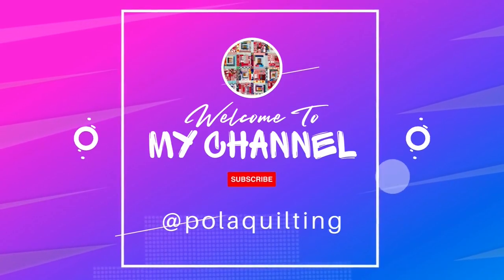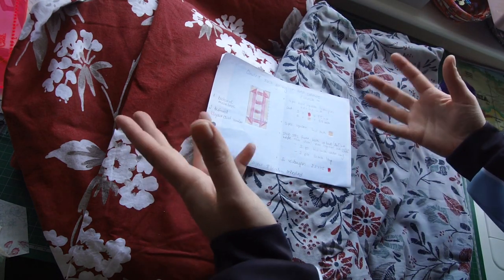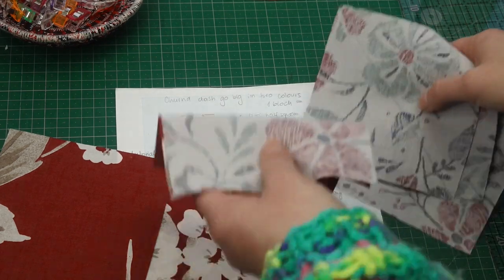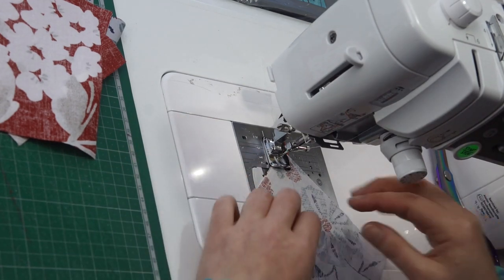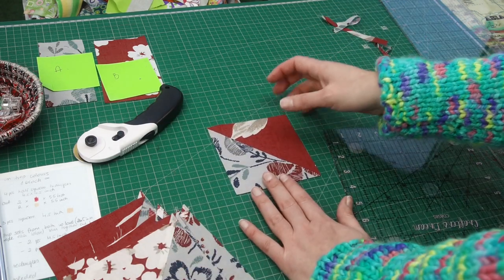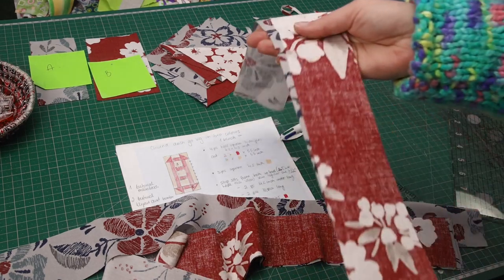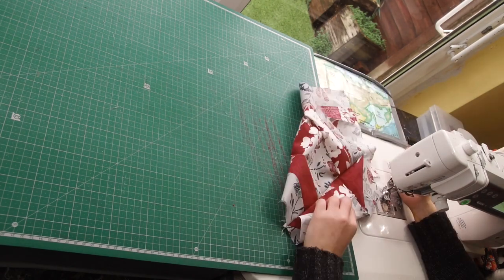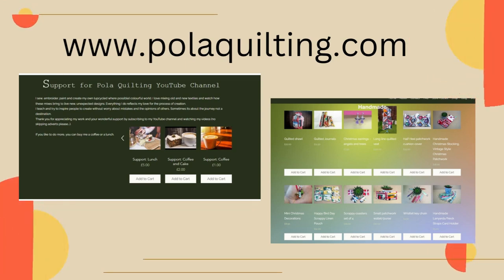Magic numbers patterns #6 Two tone Go BIG Churn Dash block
Some time ago I went to a second-hand shop. And there at the entrance, were two big pieces of fabrics stacked next to each other - one bedding set and one curtain set. They seemed like match made in heaven, especially that curtain fabric was actually just nice quality sewing fabric and not heavy cotton. In my imagination I saw two tone blocks, something big and quick, and that it will not take away the eye from the lovely pattern on the fabrics but allow for these to blend together. Churn dash block is one of the staples, very traditional but also one you can expand design on and make it yours. You can obviously make blocks from any two fabrics from your stash and each block can have different set. There is no limit in this design. This is my take. Happy sewing!

My Favourite tools and equipment in sewing room UK
My Favourite tools and equipment in sewing room US
Instagram Hashtag
Reference videos: